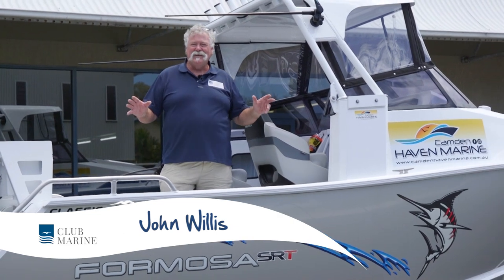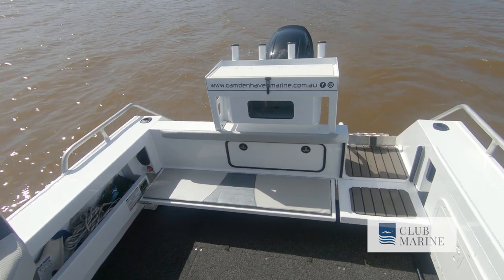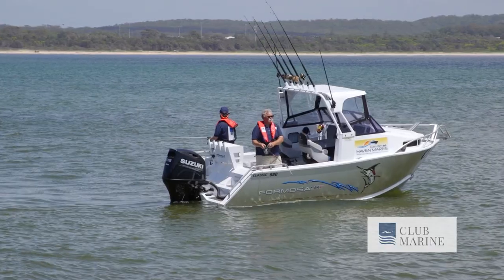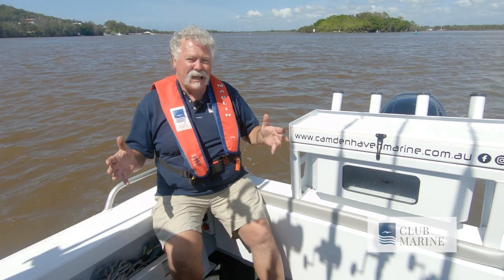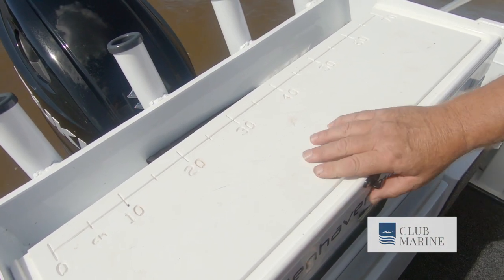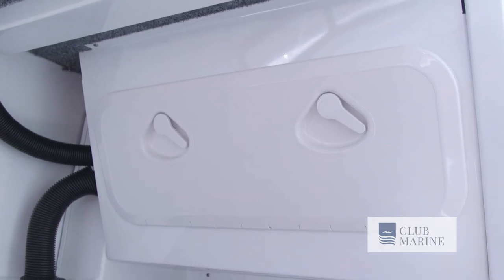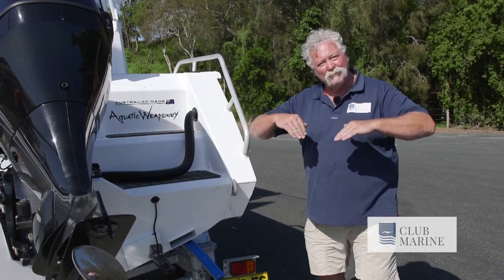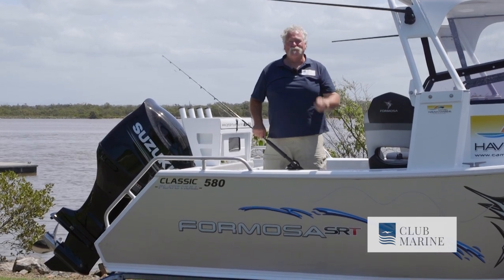Formosa 580 SRT Vision Cab Boat Review | Club Marine TV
John Willis is testing out the new Formosa 580 SRT Vision Cab at South West Rocks, New South Wales. This model features the extra high cabin, ideal for big blokes like John. It's a voluptuous boat with good internal beam, full-length bunks, wide shoulders and generous internal freeboard. The 580 is powered by a gutsy and quiet four-stroke 175HP Suzuki featuring troll mode and Humminbird Helix 12.